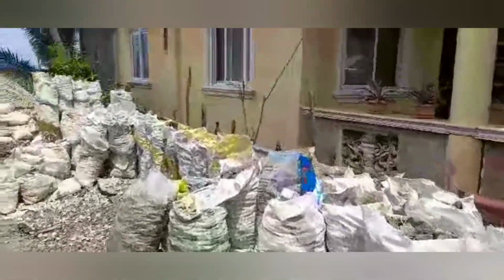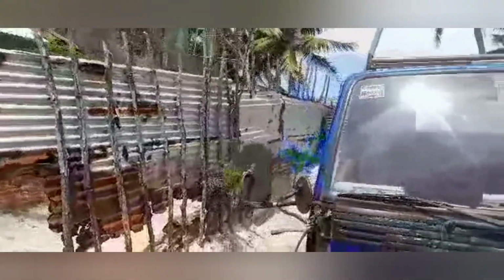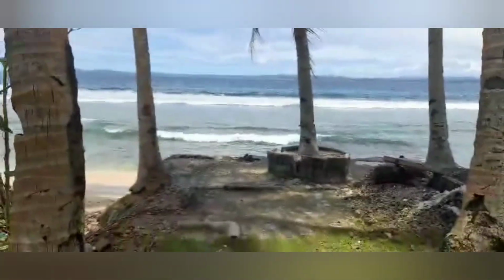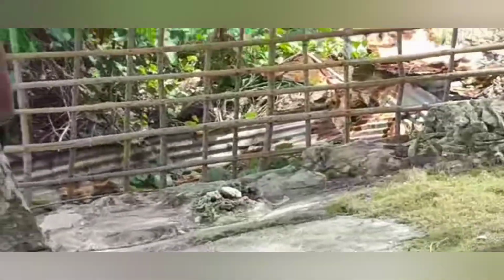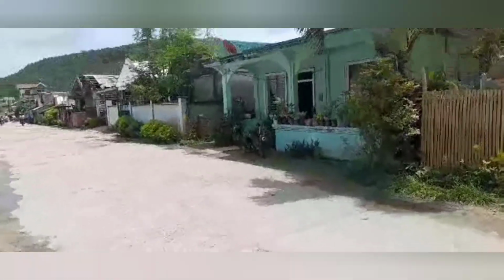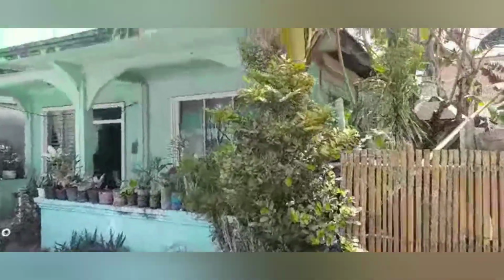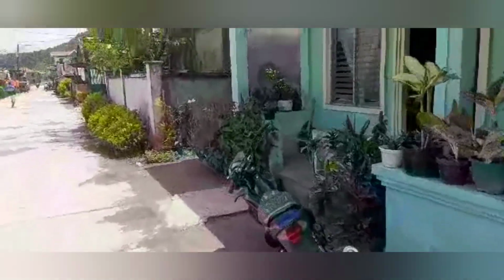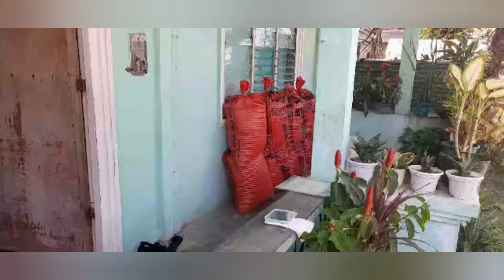CAPUL ISLAND NORTHERN SAMAR PHILIPPINES - DAY ONE OF OUR TRIP - WALKING TOUR AROUND THE PLACE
First day back to Capul Island Northern Samar Philippines for Myrna's class reunion and family get together ❤